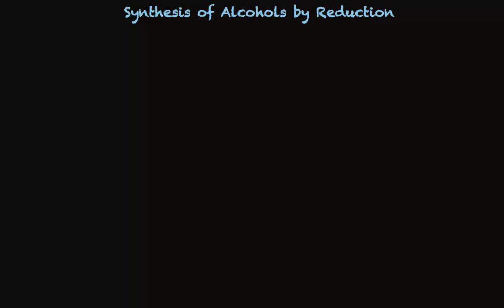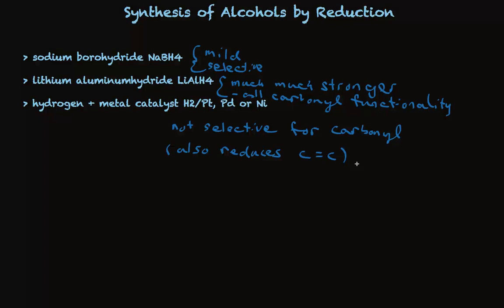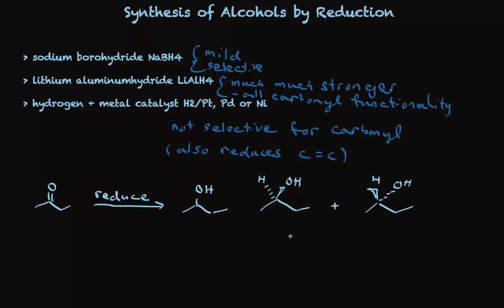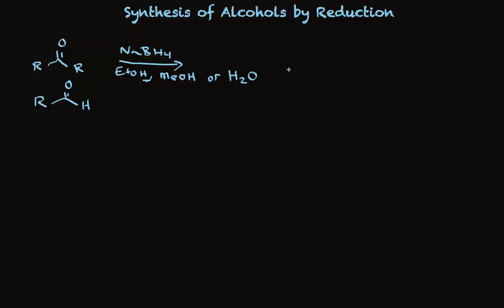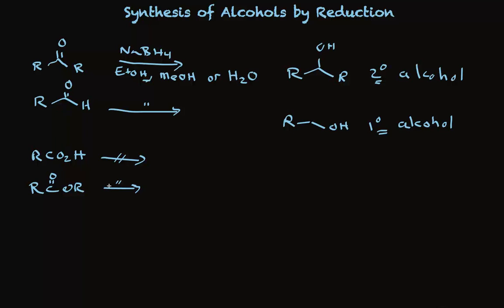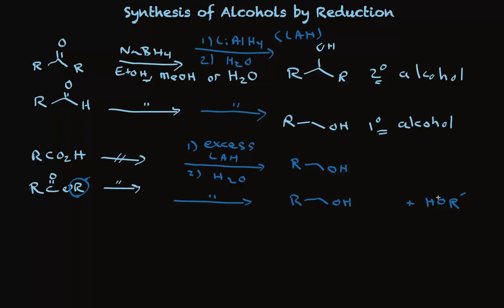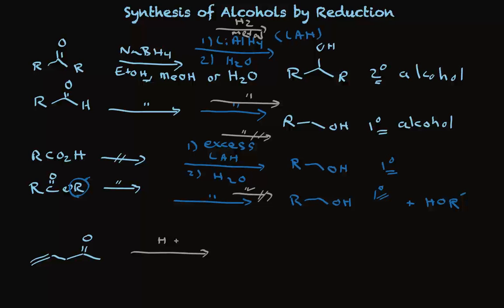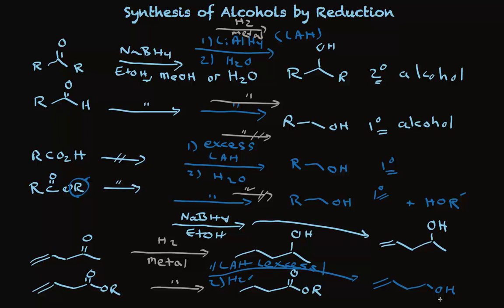Class 13 7 Synthesis of Alcohols by Reduction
Describes reduction of carbonyl compounds to make alcohols using LiAlH4, NaBH4, and H2 with a metal catalyst.